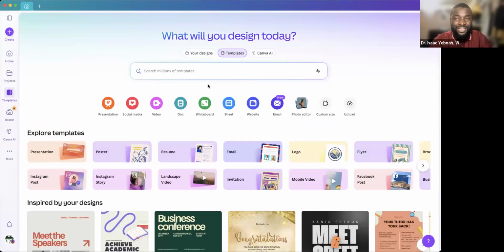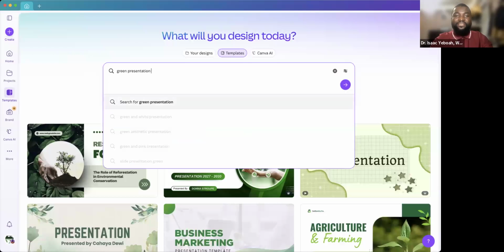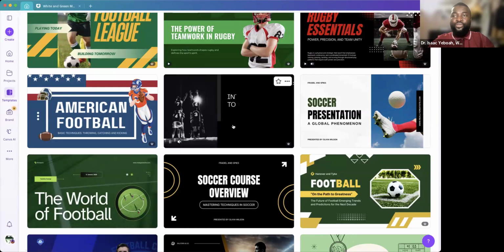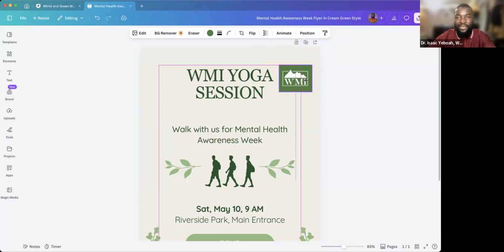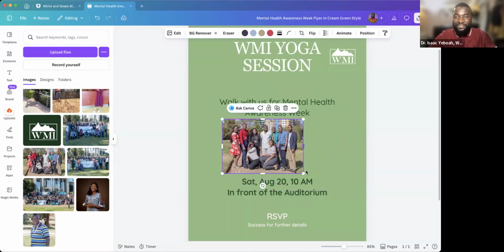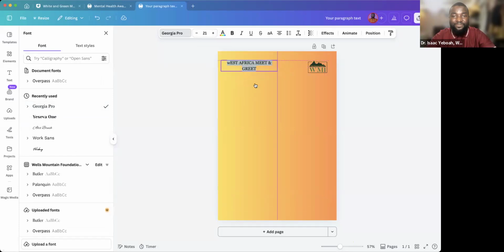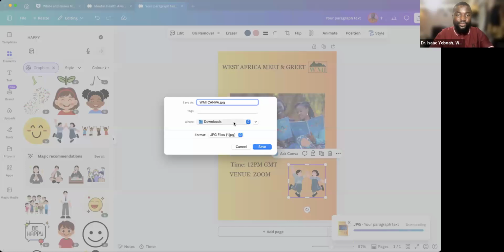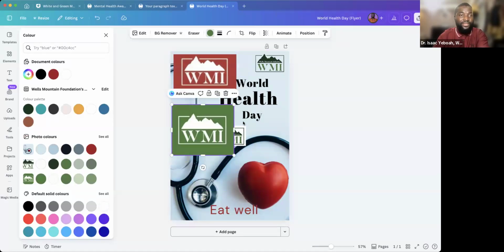GAB Monthly Webinar - The Basics of Canva as a Design Tool